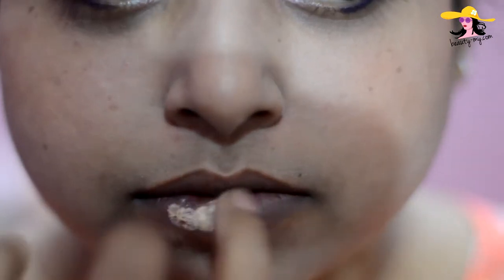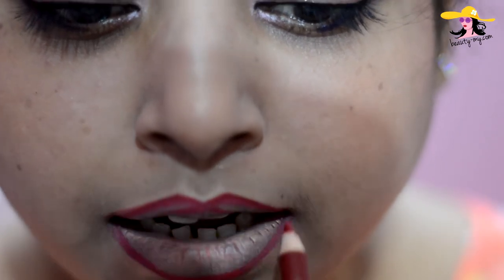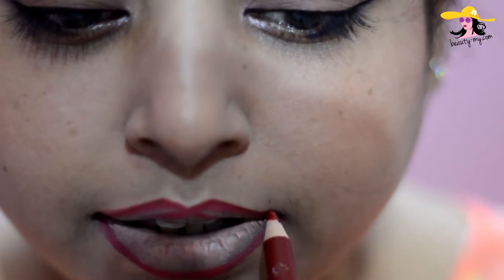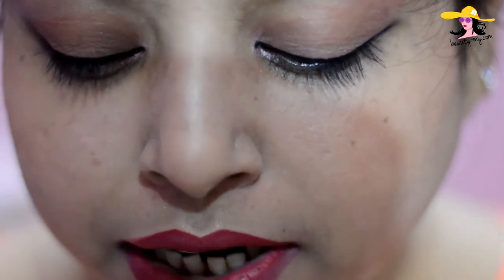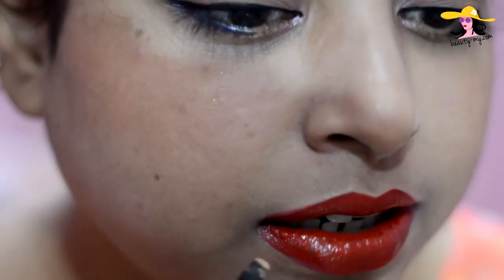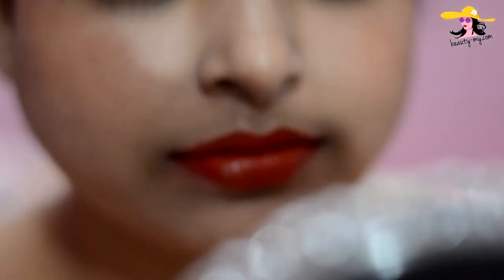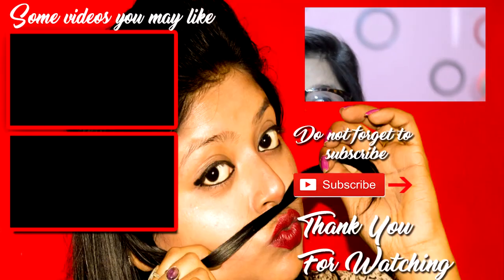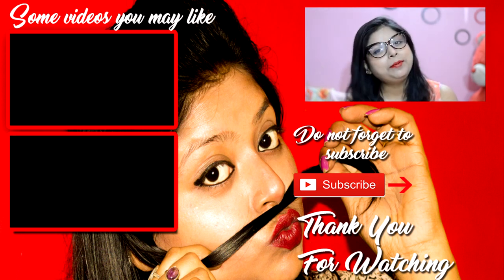How To Apply Lipstick Perfectly And Get Perfect Color | An Easy Beginners Guide | Indian Makeup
Hi Guys,
so in this video, I would be showing you how to apply lipstick perfectly. this is a beginners tutorial, by which you can learn how to apply lipstick with some tips and tricks also.

Stay blessed
Stay happy 